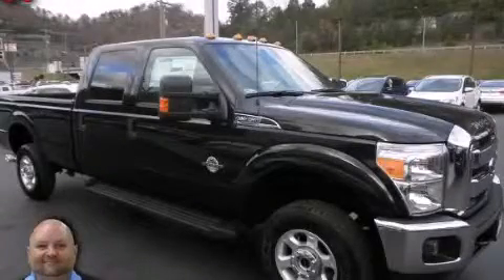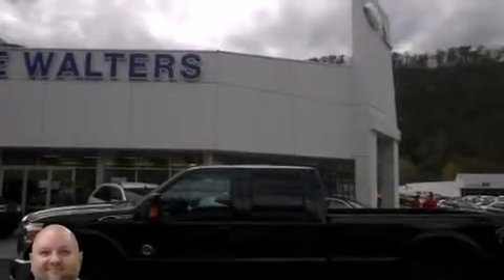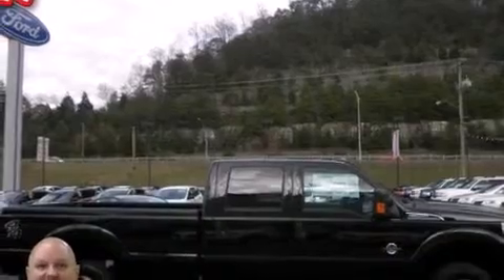Used 2014 Ford Super Duty Pikeville KY 41501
We have been honored to serve the Pikeville KY area , we promise that your experience at our dealership will exceed your expectations ! Year : 2014 Make : Ford Model : Super Duty Engine : 8 Cylinder, 6.7L Trans . : A/T Automatic Exterior : Black (Tuxedo Black Metallic) Interior : Steel Bruce Walters Ford 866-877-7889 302 South Mayo Trail Pikeville , KY 41501